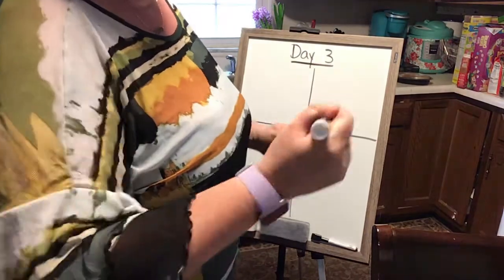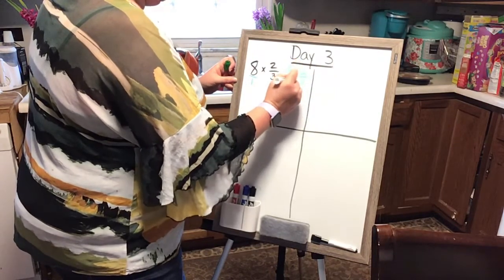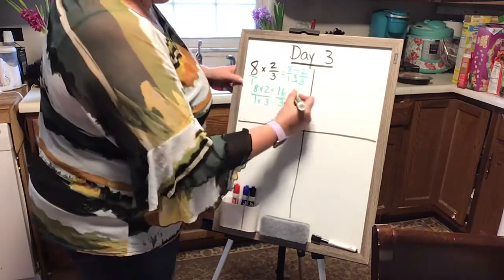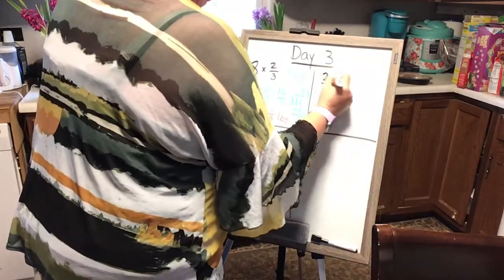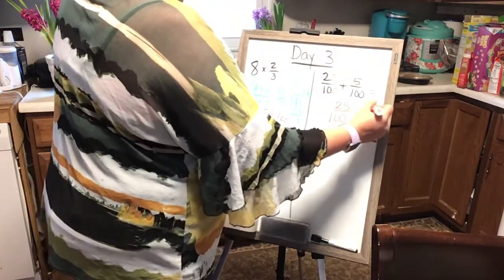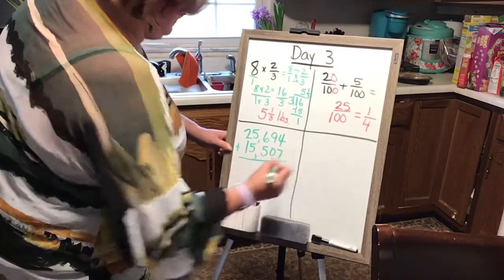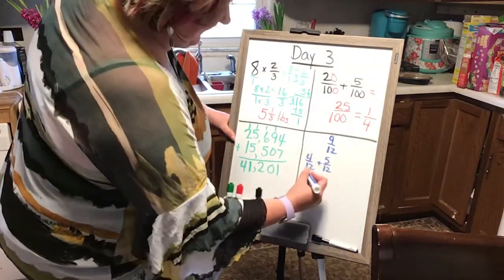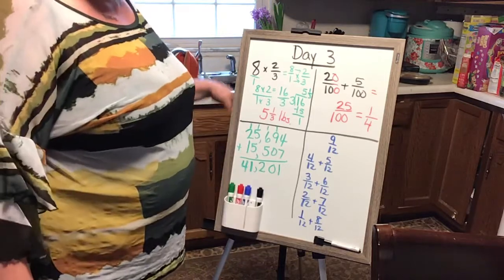Morning Work - Week 26 Day 3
Math morning work for Wednesday